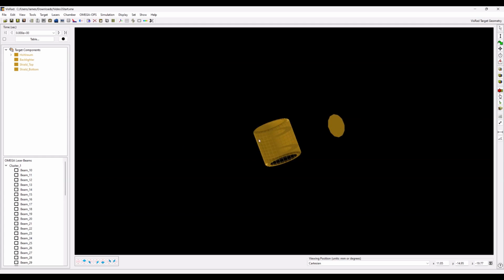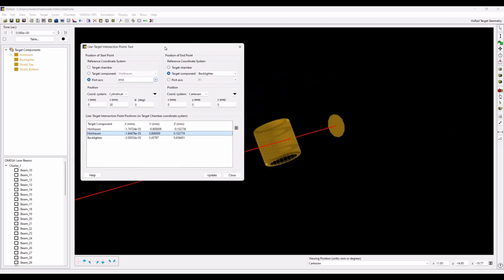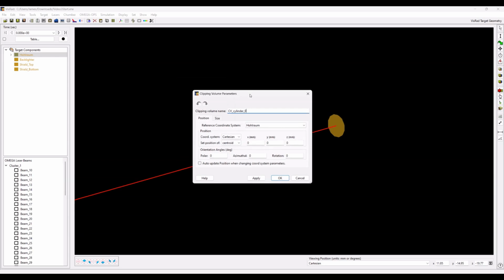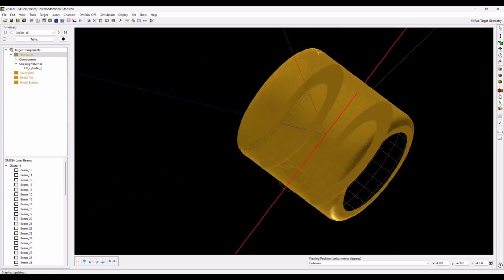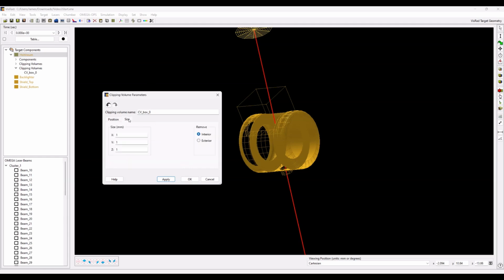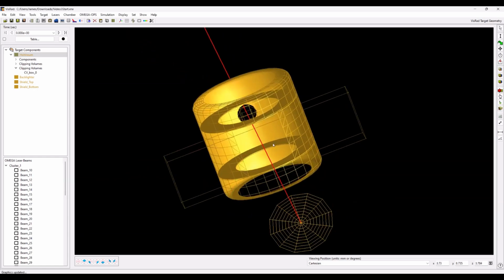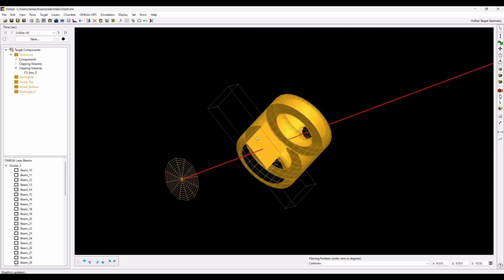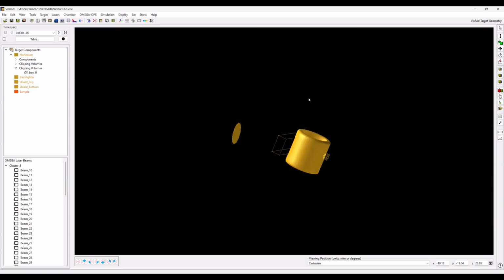VisRad Introductory Series: Clipping Target Objects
In this video we will be using clipping volumes to add a diagnostic hole and material sample cutout.

Right click in the text and choose save as. Be sure to keep the .vrw extension